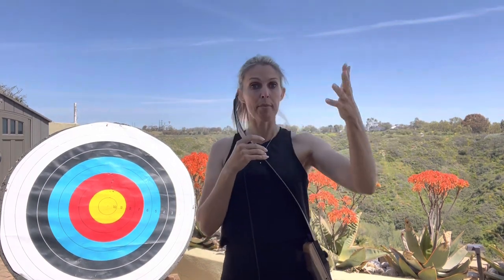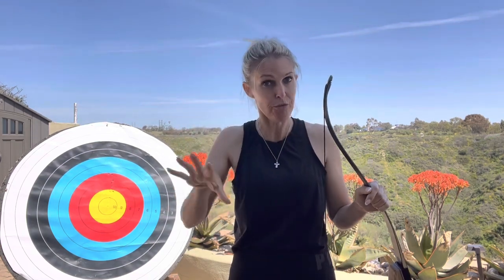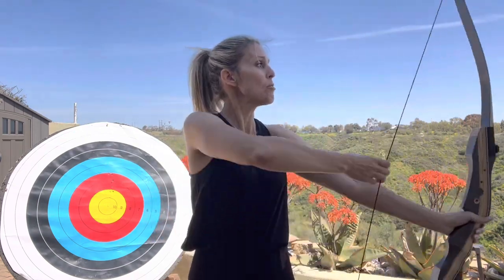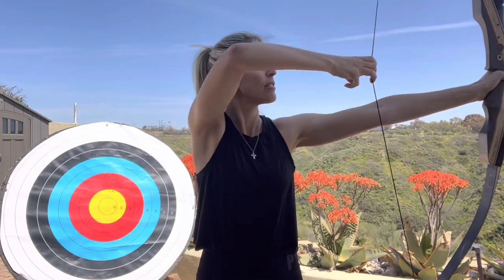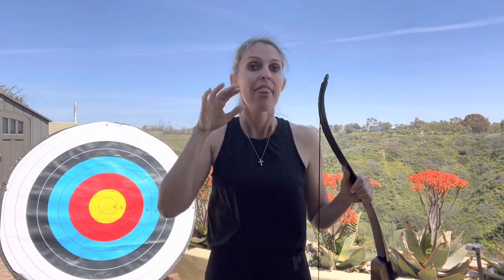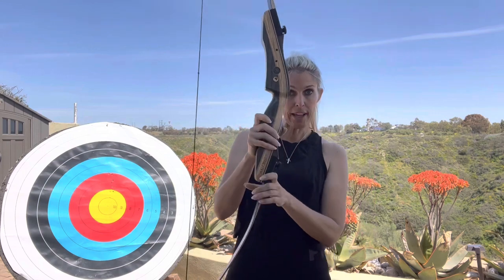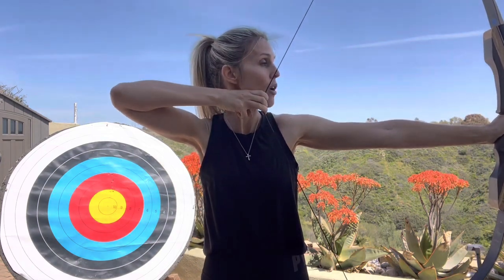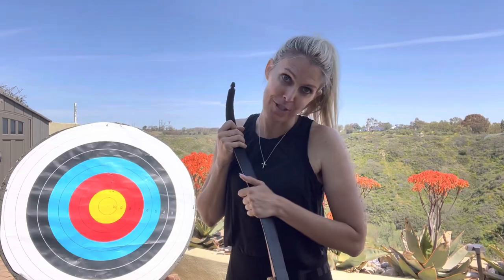Archery: Which bow weight should you choose on your first day of shooting archery?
Coach Tara will explain how to choose the right bow weight on your first day of archery. It can be overwhelming with all the choices, so Tara will guide you into knowing what the bow should feel like when you pull back. She will also tell you what most first-time archery students have picked for themselves in her 20+ years of teaching.

Links to products I would recommend:
Samick Sage Bow
Hoyt Hunter Rest
Bow Square, Nocking Pliers and Nocking Point Bundle Set
Bow Stringer
Finger Glove

Intermediate/Advanced Armguard
Beginner Long Armguard
Beginner Armguard
Beginner Short Armguard

Full Bow and Arrow Set Option
Genesis Full Bow Kit (Teens and Adults)
Genesis Full Bow Kit (Youth)

**Beginning Archery With Coach Tara participates in the Amazon Associates Program. I post links to products I like and recommend...and get kickbacks**